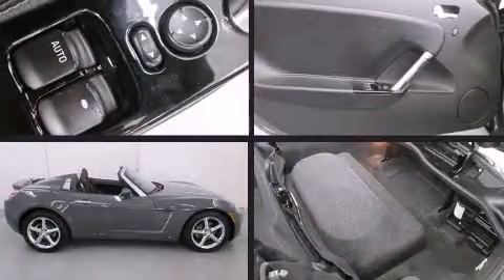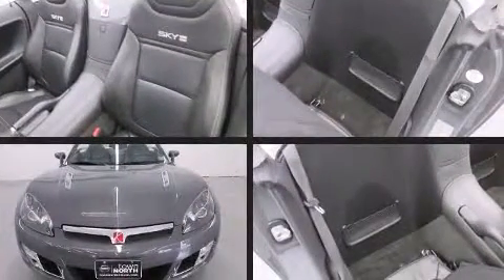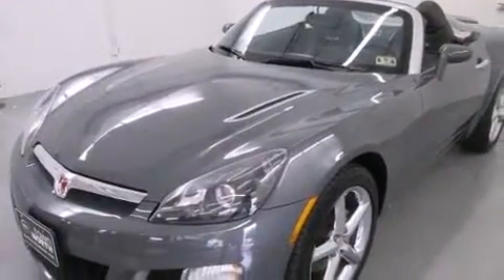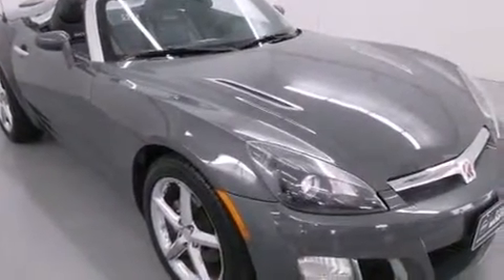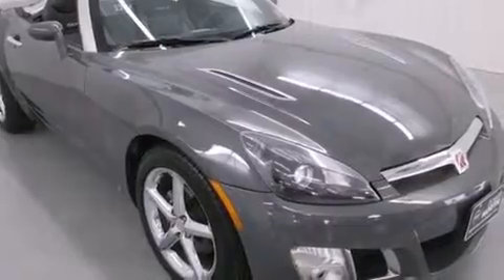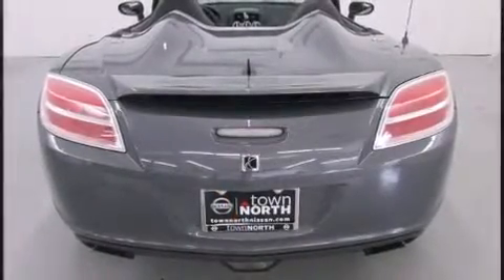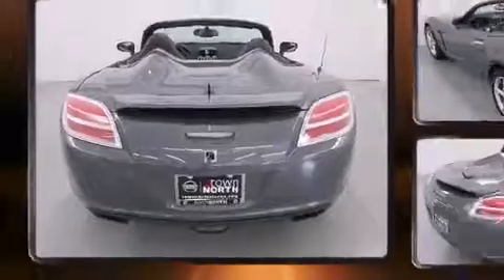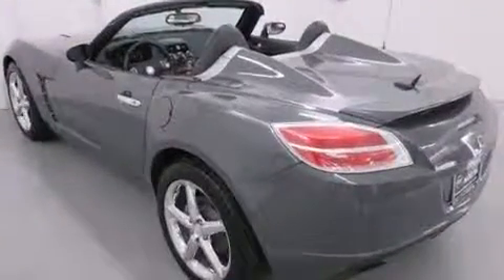2008 Saturn Sky Red Line in Austin, TX 78758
Introducing the 2008 Saturn Sky. This 2 door, 2 passenger convertible still has fewer than 40,000 miles! Smooth gearshifts are achieved thanks to the 2 liter 4 cylinder engine, and for added security, dynamic Stability Control supplements the drivetrain. The engine breathes better thanks to a turbocharger, improving both performance and economy. All of the following features are included: delay-off headlights, a tachometer, front bucket seats, air conditioning, power door mirrors, power windows, and remote keyless entry. Safety equipment has been integrated throughout, including: dual front impact airbags with occupant sensing airbag, traction control, a security system, an emergency communication system, and 4 wheel disc brakes with ABS. It also arrives with a Carfax history report, providing you peace of mind with detailed information. We pride ourselves on providing excellent customer service. Stop by our dealership or give us a call for more information.